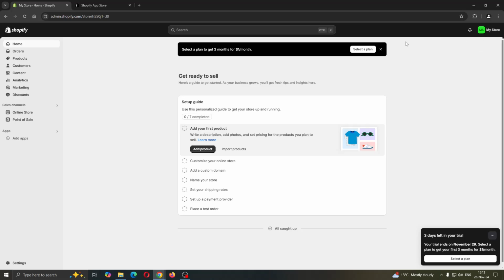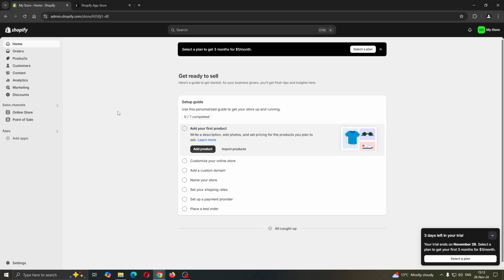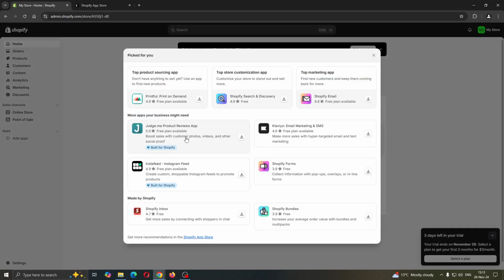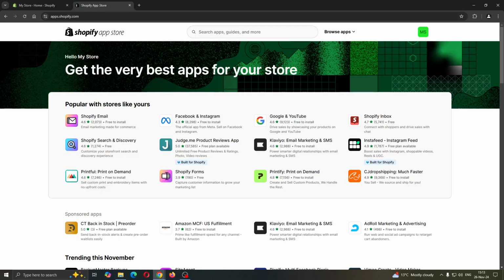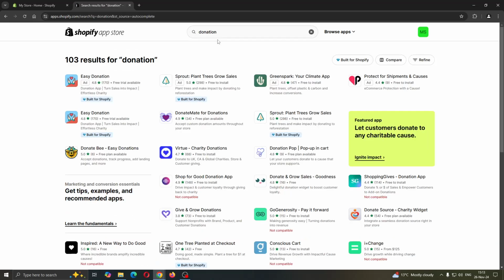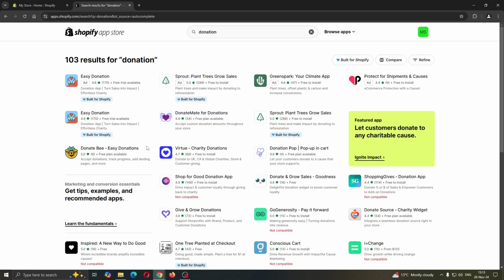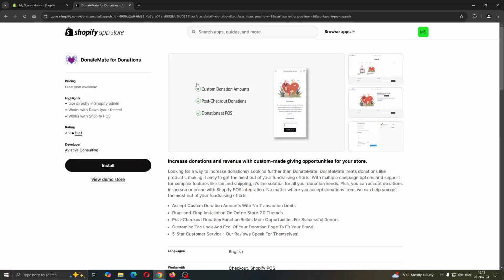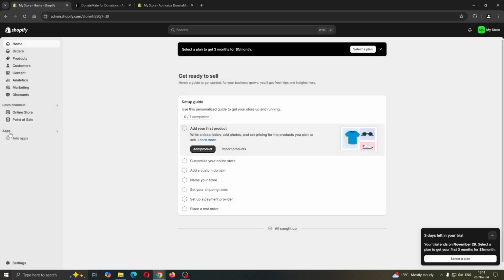How To Add Donation Button To Shopify Tutorial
Today we talk about add donation button to shopify,shopify store,shopify tutorial,shopify tutorial for beginners